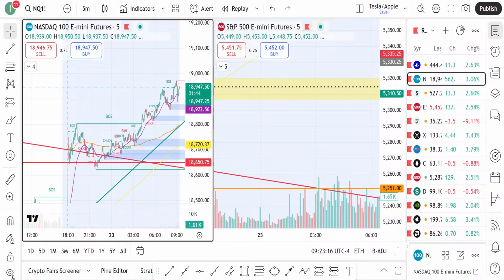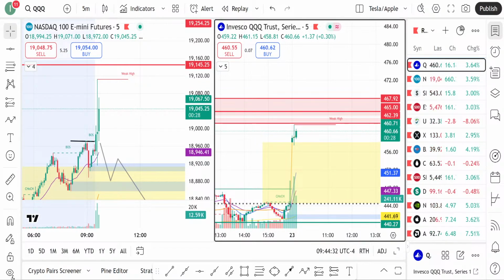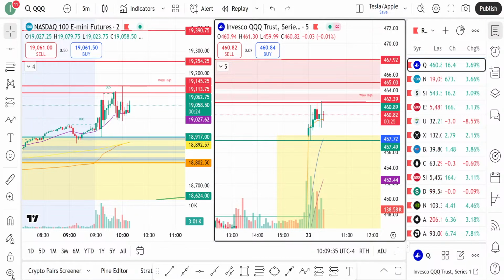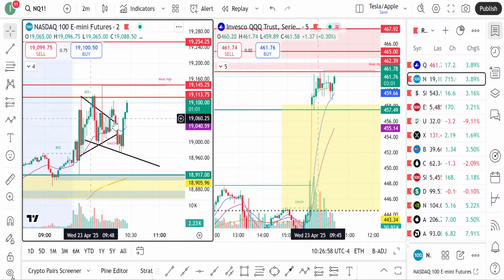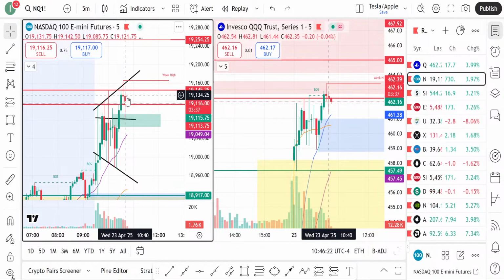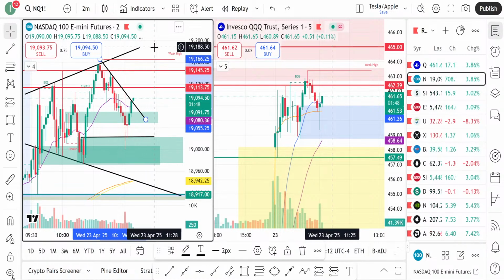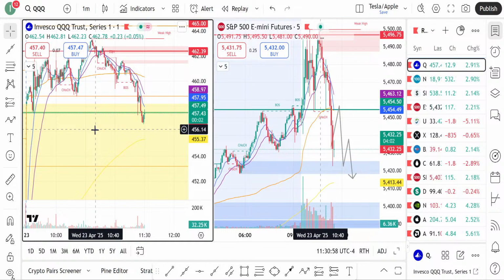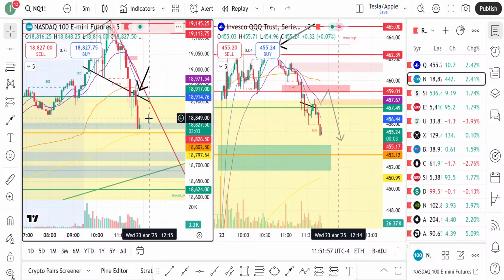Live Futures Market Technical Analysis – NQ / ES – 4/23